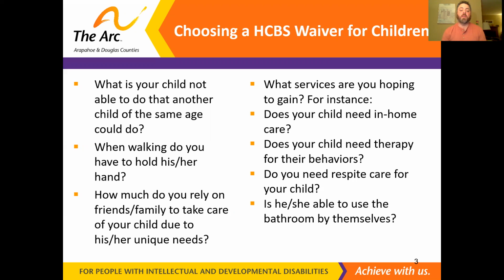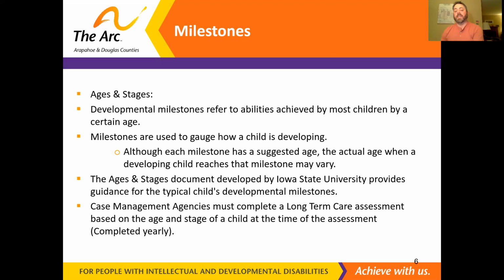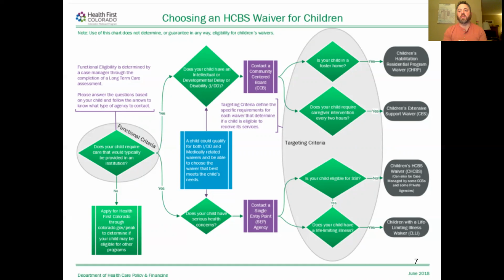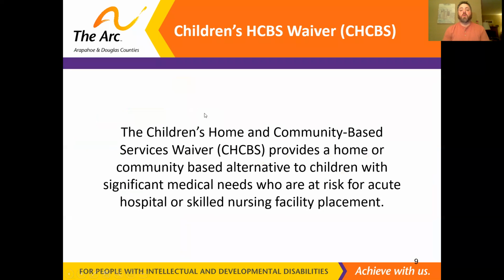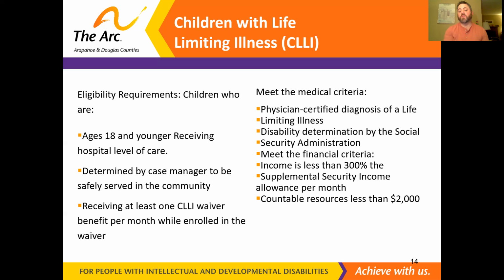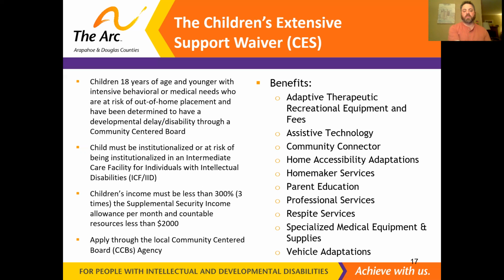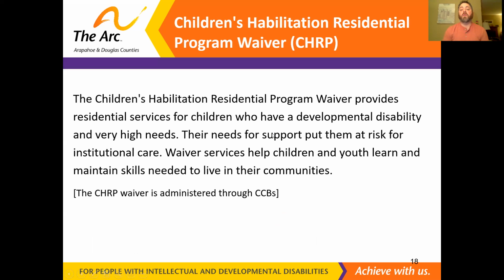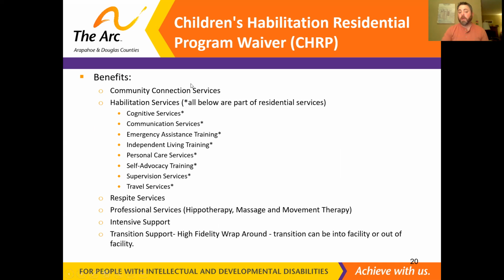Building Blocks Session 4; Navigating the Child Waiver programs, Fall 2020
Navigating the Colorado Child Waiver programs